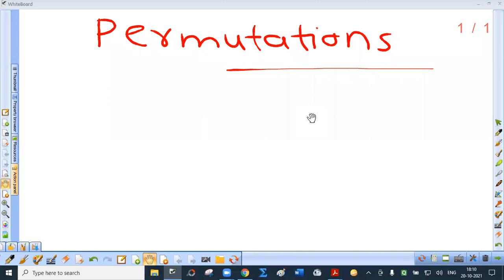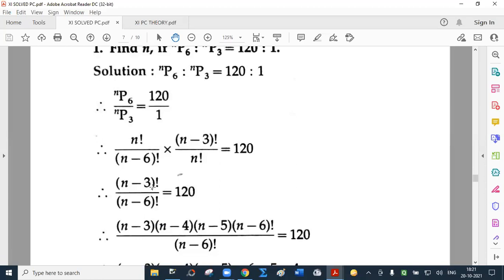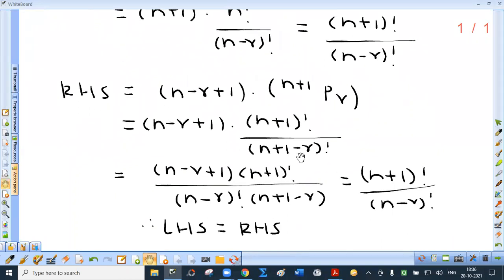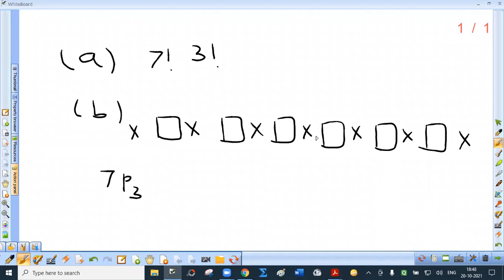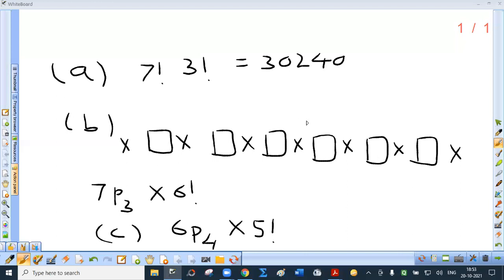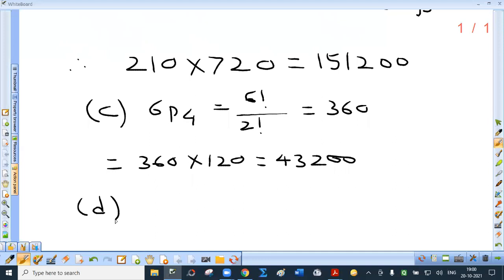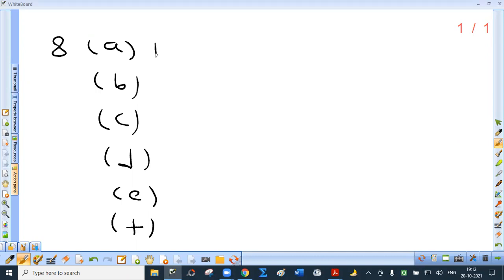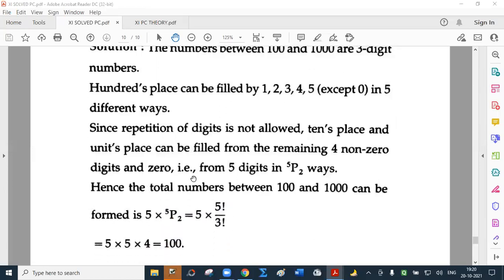XI PERMUTATIONS & COMBINATIONS L - 4